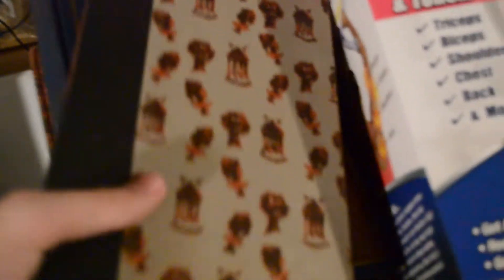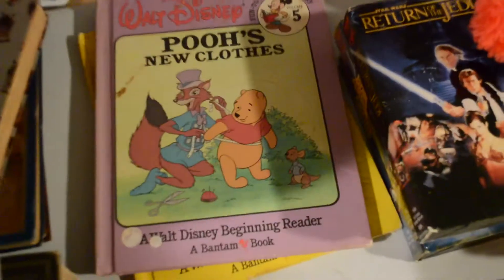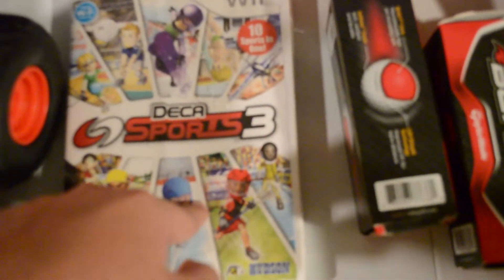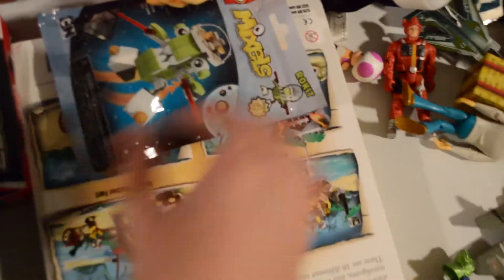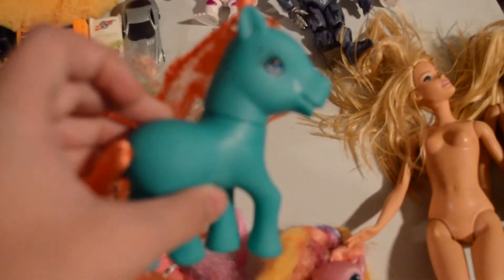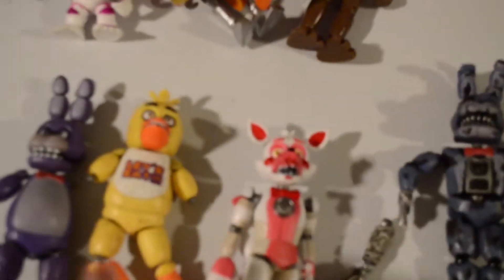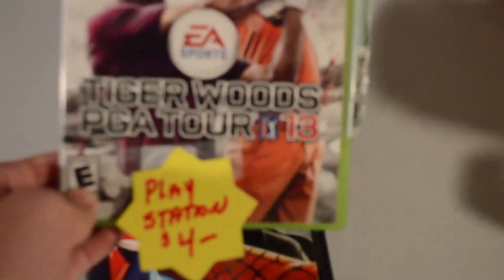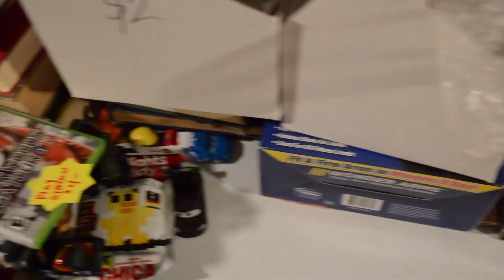Yard Sale Finds #2 (6/27/20)